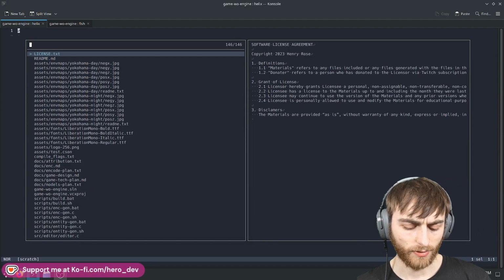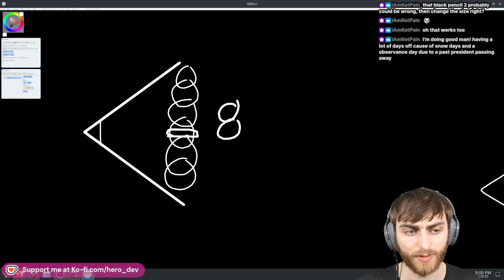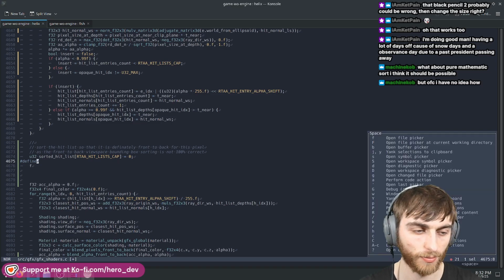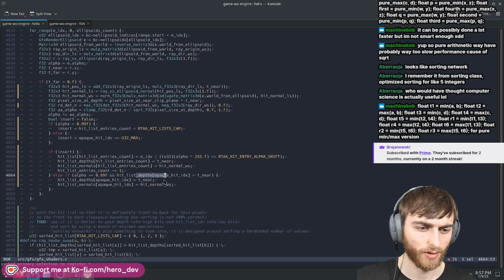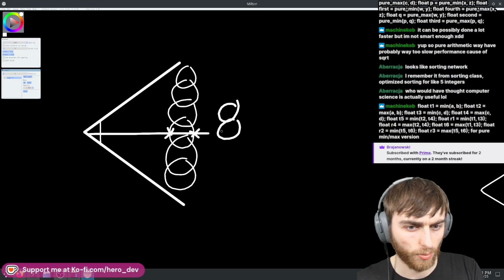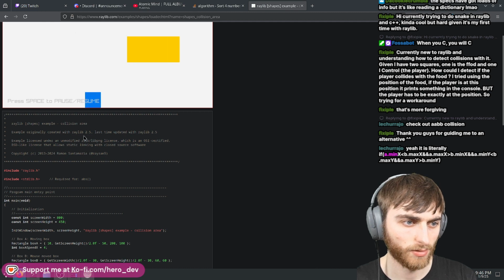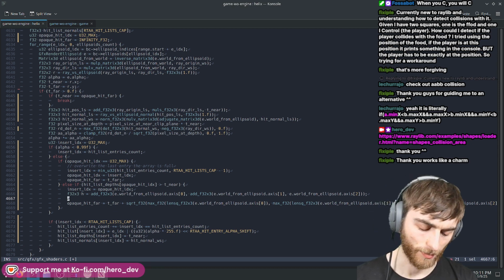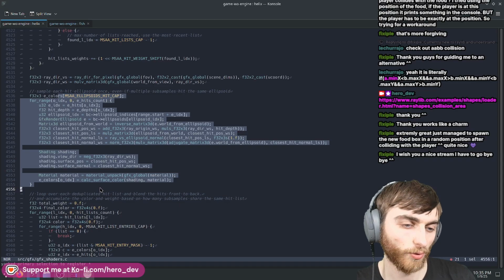Ordering Hits | Game W/O Engine Day 211 | C | Vulkan | Linux & Windows